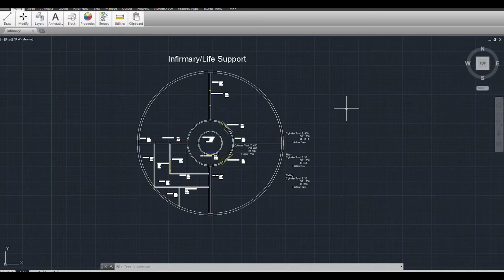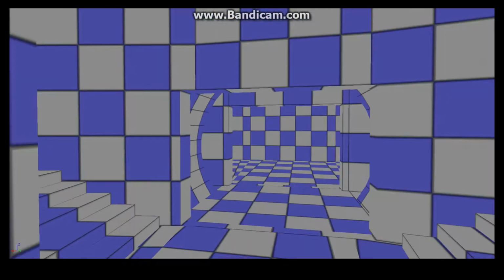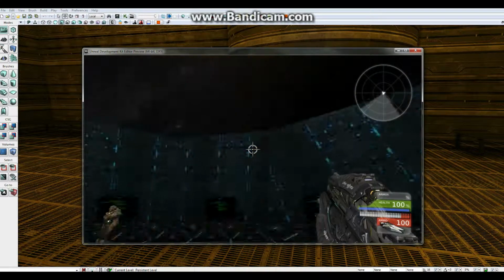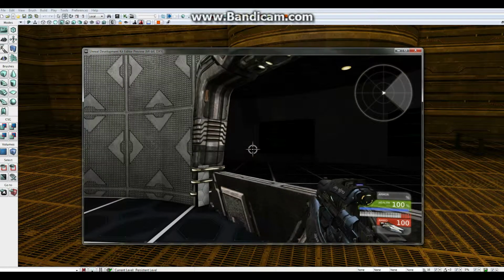UDK Level Video 1080p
Connor and Ethan's level in UDK